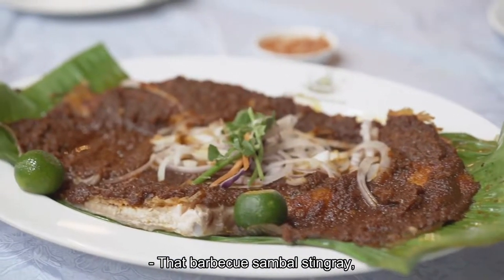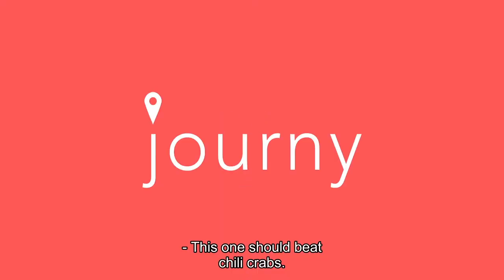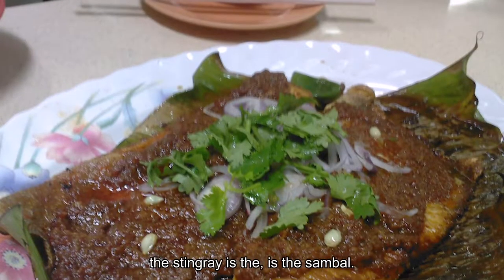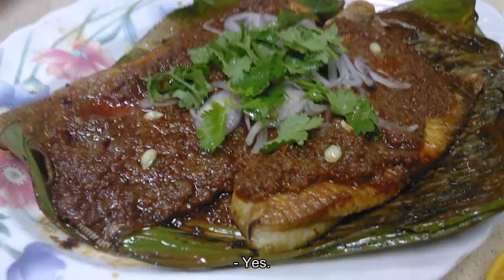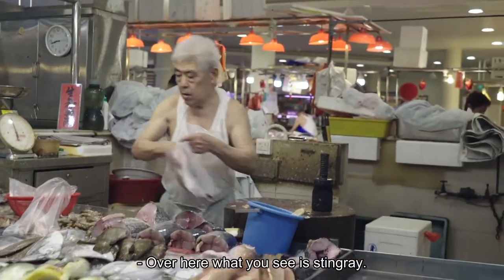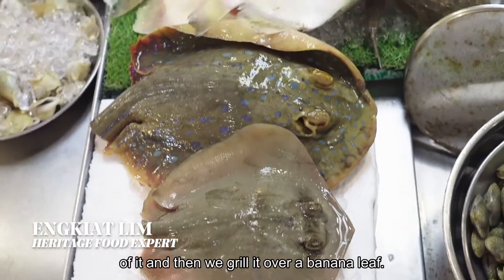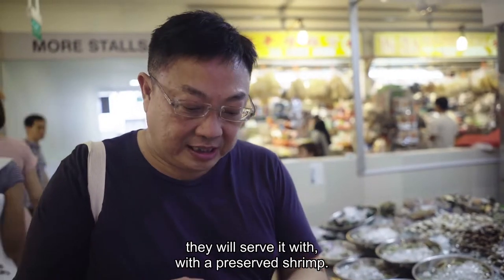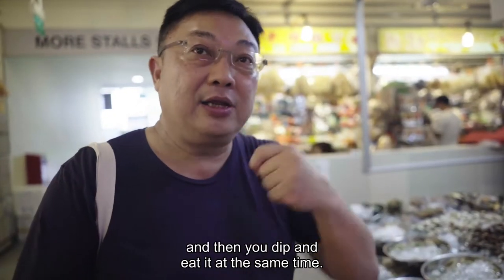Barbecue Sambal Stingray In Singapore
If there's one dish in Singapore that can beat chili crab, it's barbecue sambal stingray. Hear what local experts and chefs have to say about this national dish—from how it's prepared to why it's so beloved.